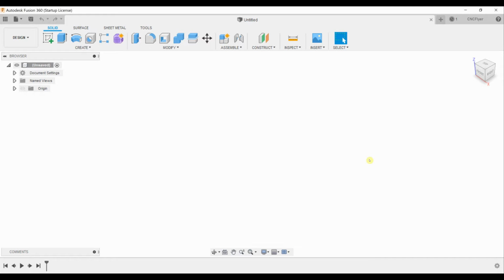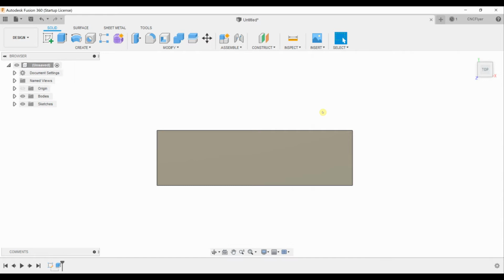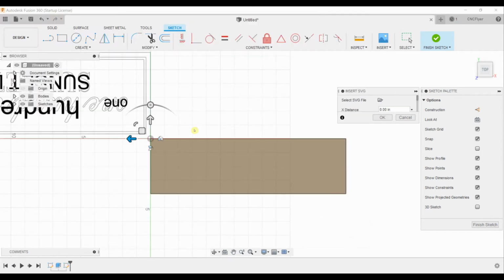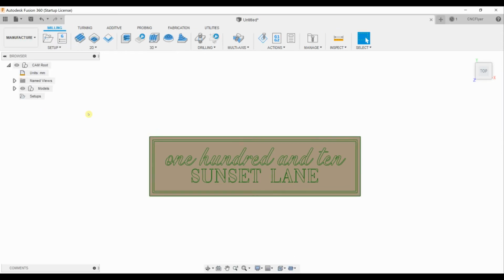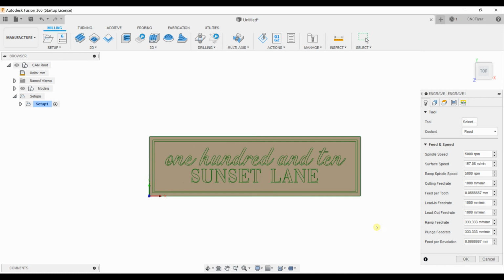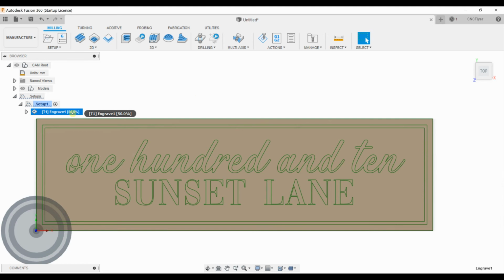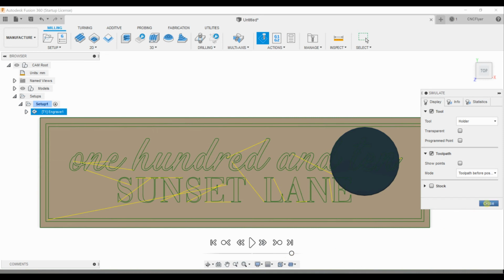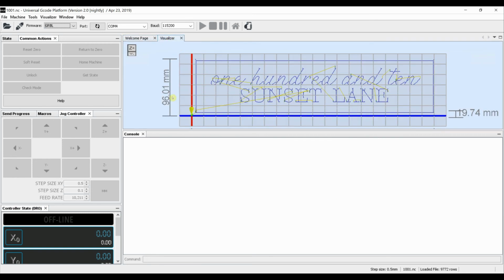Sign Carving with Fusion 360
This is how I generate sign carving G-Code for my homemade GRBL-based CNC router.